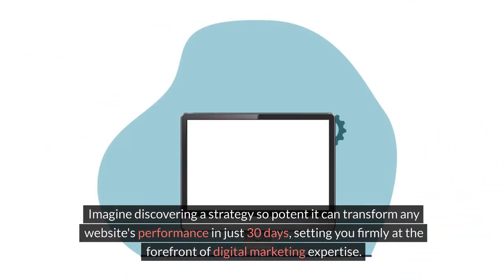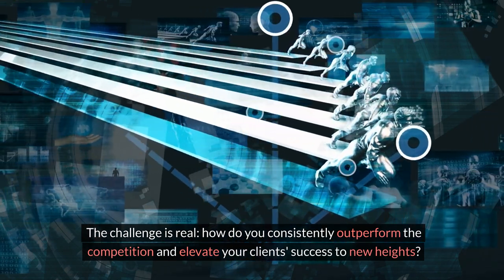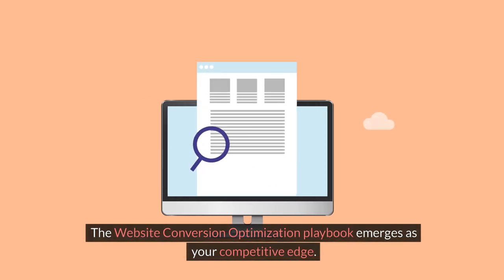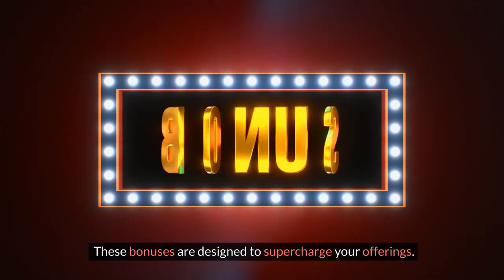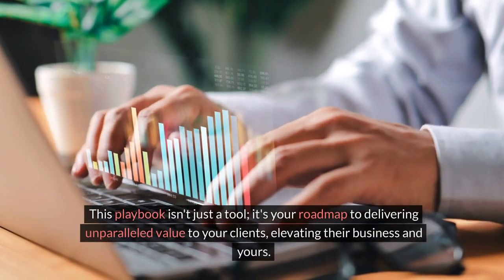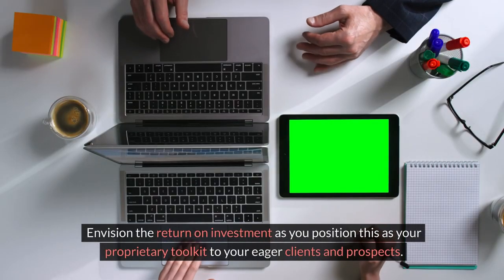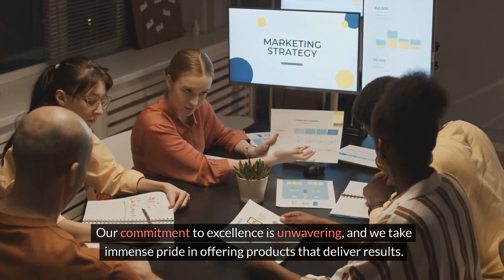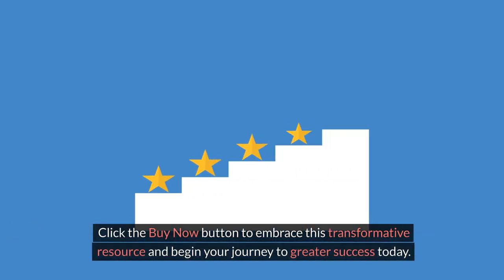Website Conversion Optimization - VSL